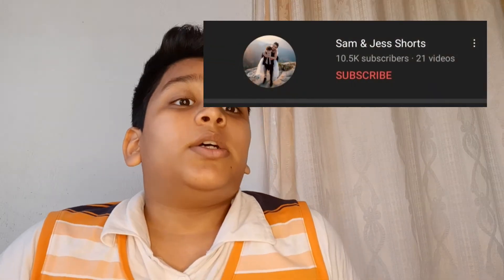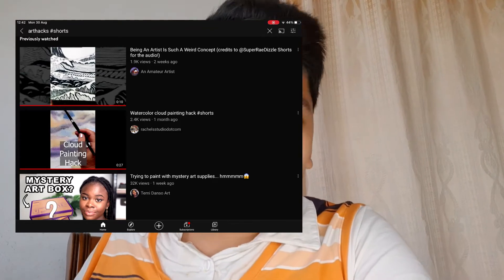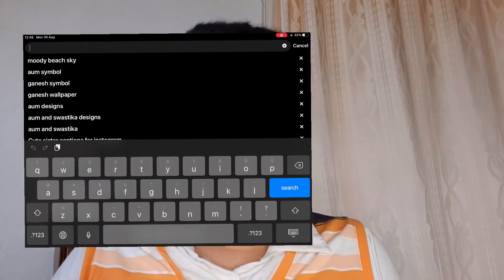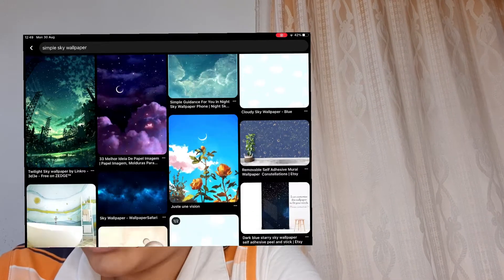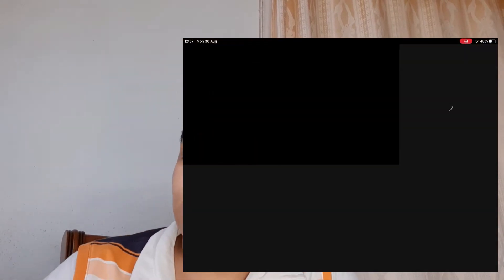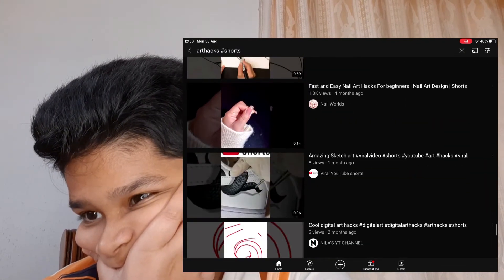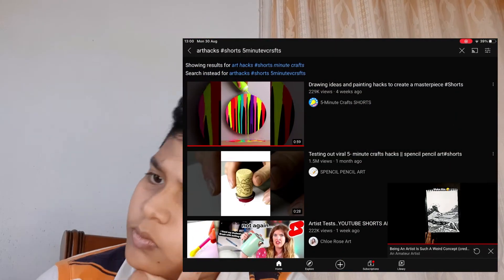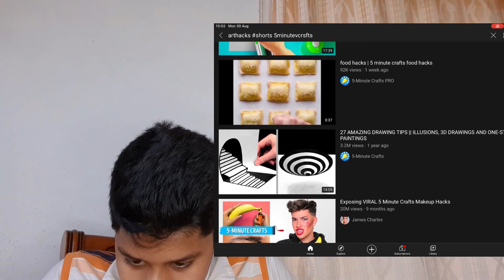Youtube SHORTS ART HACKS ARE HILARIOUS!!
arthacks art Chloe Rose Art

I hope you will like it because I was starting to regret doing this video as it was just frustrating a bit when there wasn't that much of art hacks video.. Normally,I don't do a lot OF ART HACK VIDEOS and this one was quite new for me.As I say again Chloe Rose was the first person to this YOUTUBE SHORTS ART HACK VIDEO!!

IN COMPARISON TO HERS I DIDNT TRY A LOT OF HACKS IN THIS ART HACK VIDEO !!I HOPE THAT YOU WILL LIKE THIS YOUTUBE SHORTS ART HACK VIDEO!!I DONT EVEN KNOW IF THE YOUTUBE ALGLRITM WILL PUSH THIS VERY EXCITING BUT REGRETFUL YOUTUBE SHORTS ART HACK VIDEO TO YOU AND YPU WATCH IT AT LEAST HALF WAY BECAUSE I PUT A LOT OF EFFORT INTO THIS YOUTUBE SHORTS ART HACK VIDEO.WE COULD SAY THAT IT'S JUST LIKE TIKTOK ART HACK VIDEOS BUT A LOT MORE LIMITING THAN A TESTING TIKTOK ART HACK VIDEO!!LOL!!